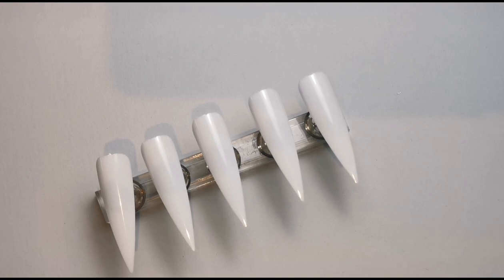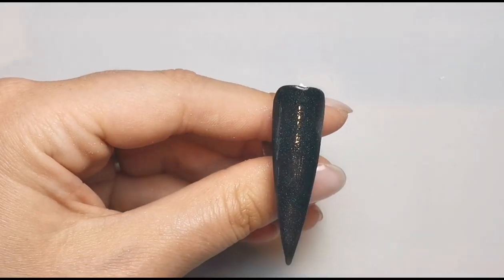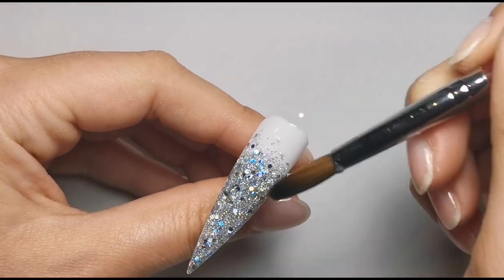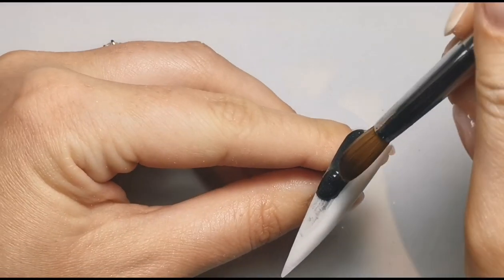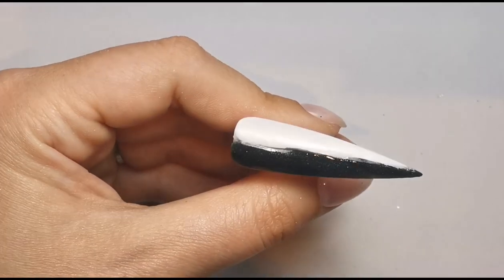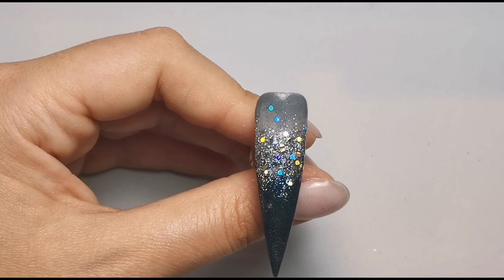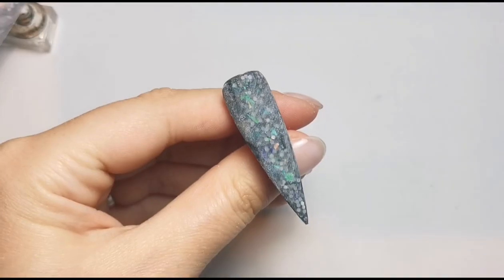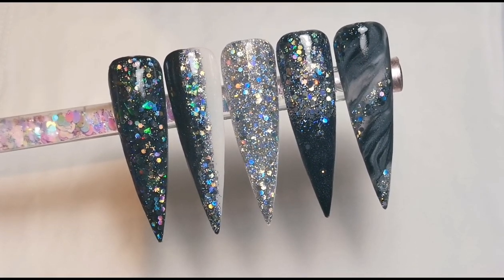NAIL ART: Grey, Silver, White and Black Acrylic Design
Hi Everyone,

In this video I am showing you how to do this easy acrylic design.

Instagram.com/tiasbeauty_uk

Instagram.com/sparklesuppliesuk

Instagram.com/the_wax_fairy

Training Instagram: Instagram.com/beautymatters_bethtraining